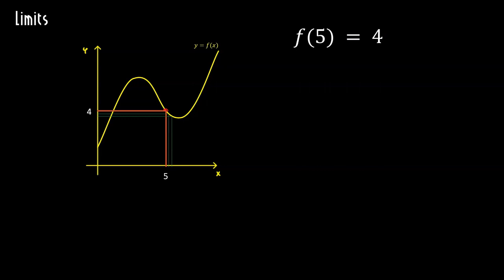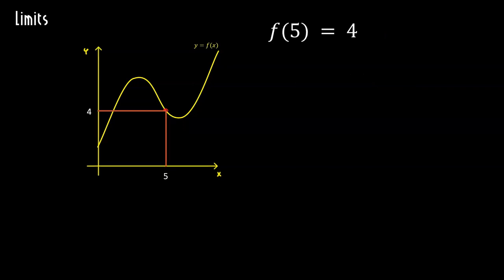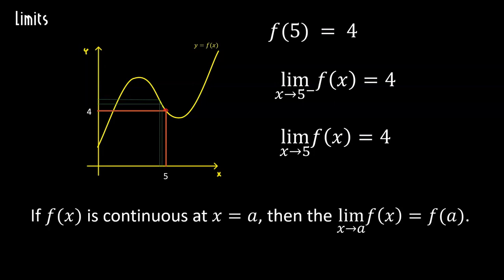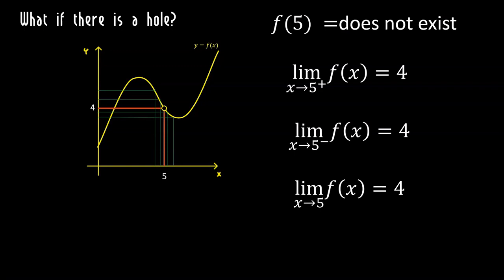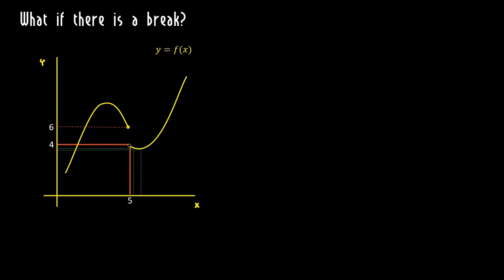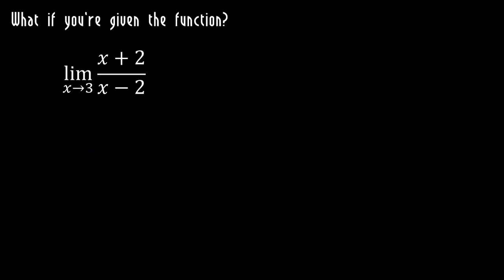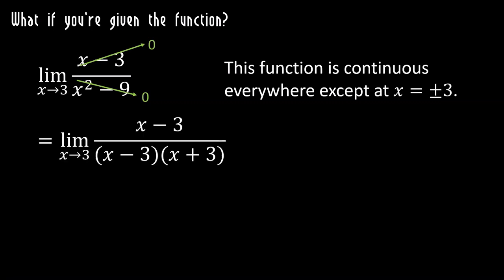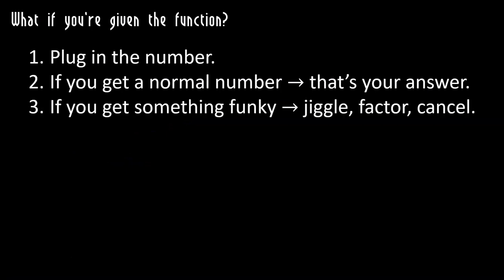Introduction to Limits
This is a basic intro to the type of limits you would first encounter in a calculus class.

0:00 Introduction
0:26 Reading limits on a continuous graph
2:29 Reading limits on a graph with a hole
3:17 Reading limits on a graph with a jump discontinuity
4:02 Finding limits of an expression